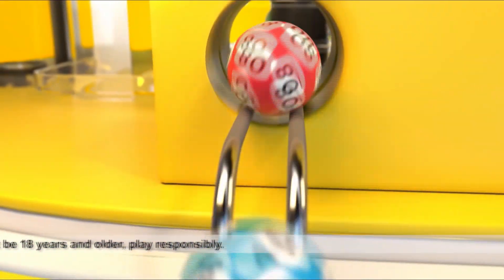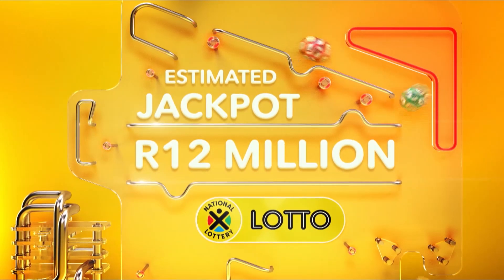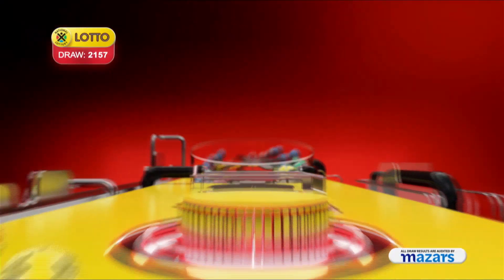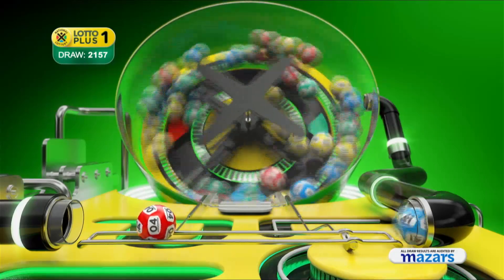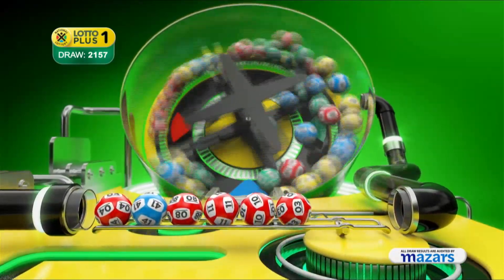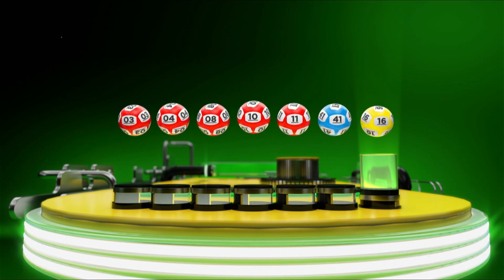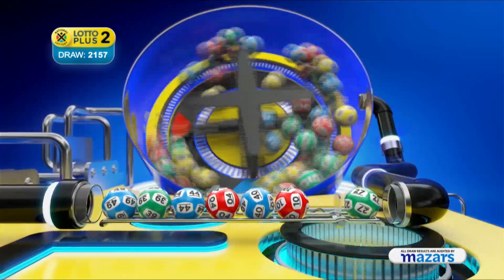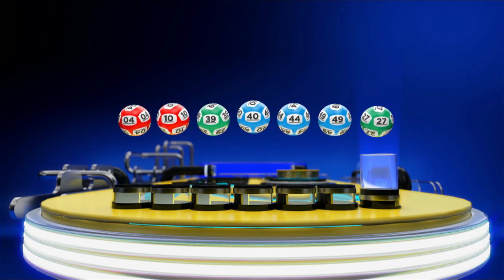LOTTO, LOTTO PLUS 1 AND LOTTO PLUS 2 DRAW 2157